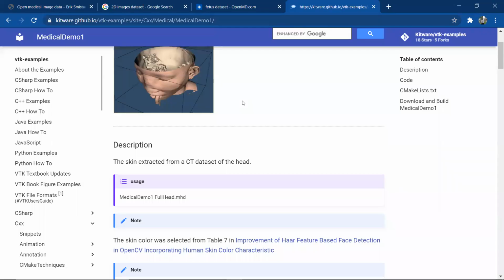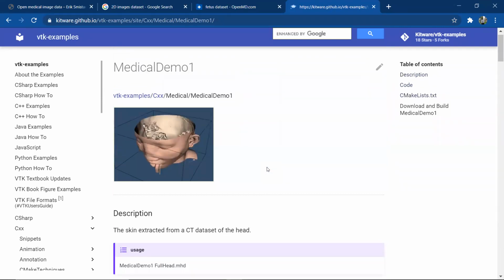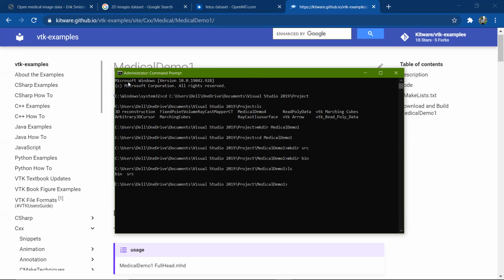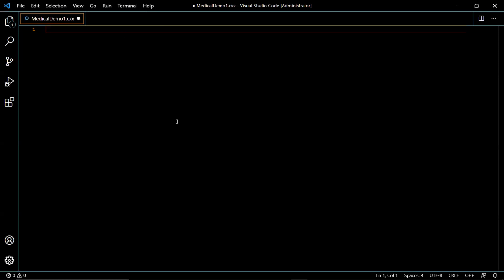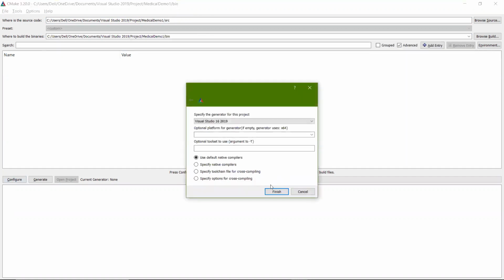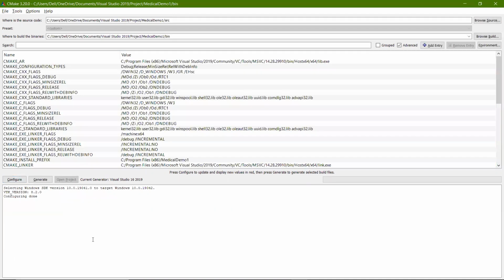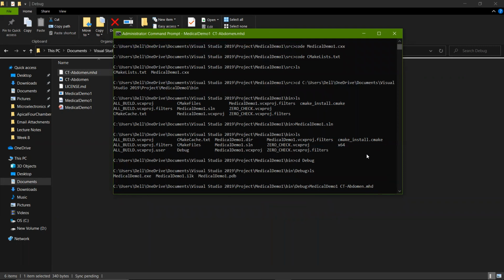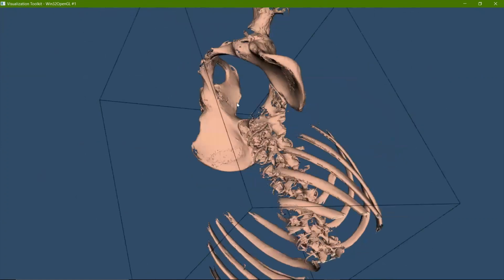Visualizing Medical Image dataset (.mhd) on VTK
This video will demonstrate, How to implement vtk examples from vtk git repositories into Visualization Toolkit.